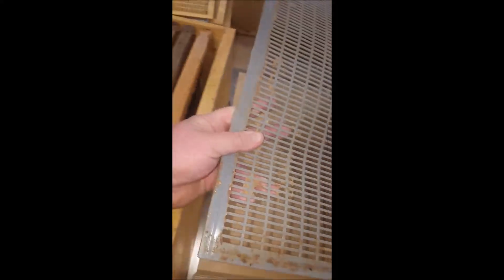Queen Excluders - That Bee Man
There's a theory going around that the direction of the slots in a queen excluder will impact its performance.  This video illustrates the foundation of that argument.  One can draw their own conclusions.